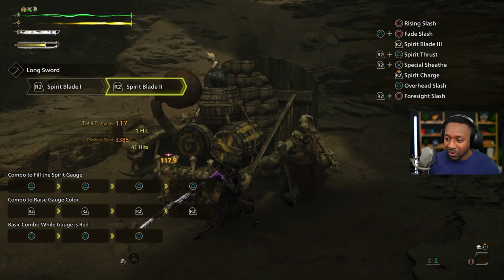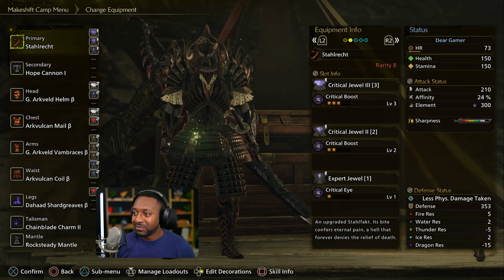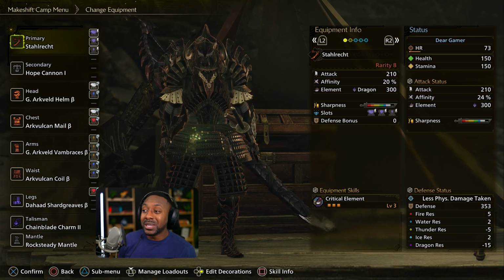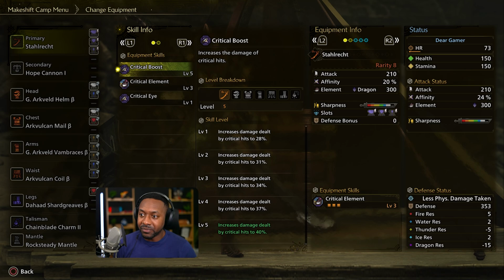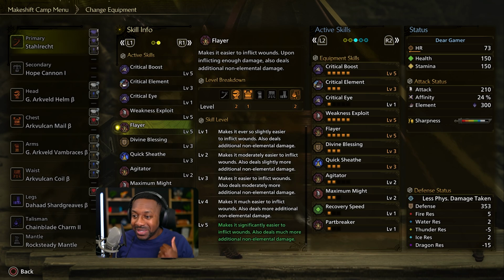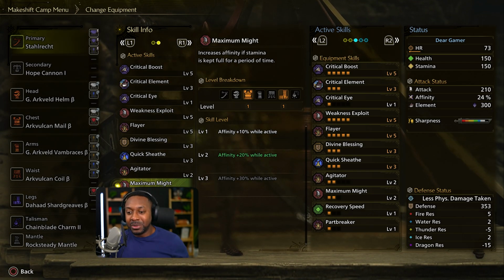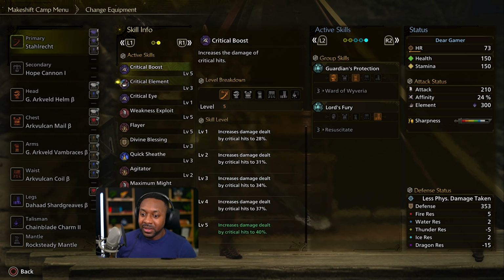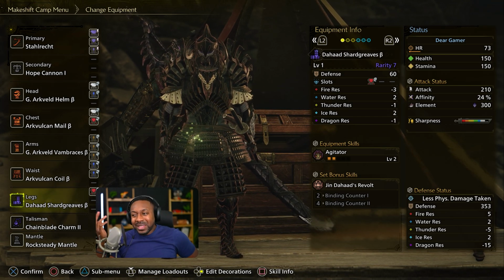LONG SWORD 4.0 BUILD • Best Rarity 8 Endgame Longsword - 100% Raw Affinity | Monster Hunter Wilds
00:00 Intro
00:15 Damage Showcase
01:58 Weapon & Armor
03:19 Monster Weakness To Dragon
03:45 Stahlrecht (Gore Magala Weapon Breakdown)
04:15 Skills
07:44 Armor
09:18 Decorations
10:14 Arkveld
12:36 Jin Dahaad
13:53 Guardian Fulgur Anjanath